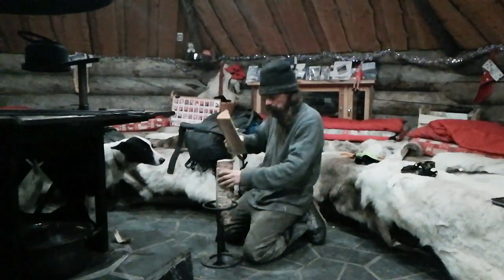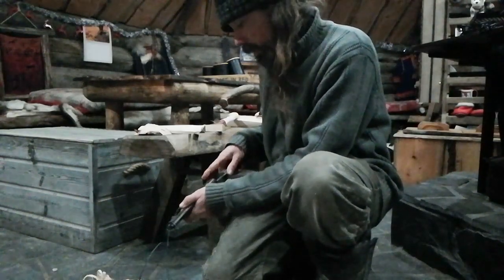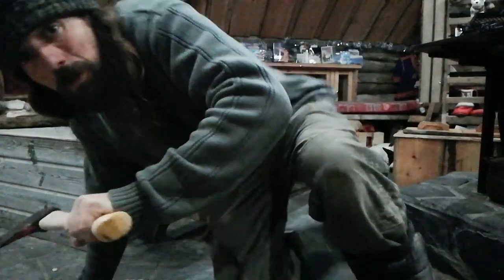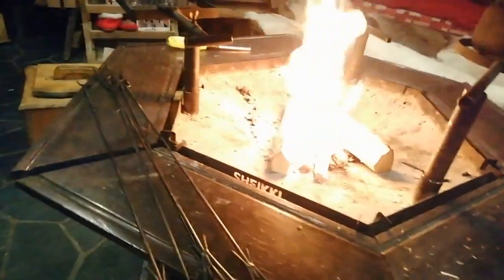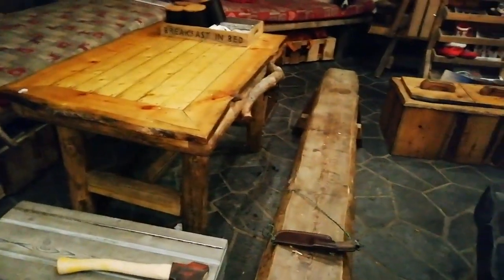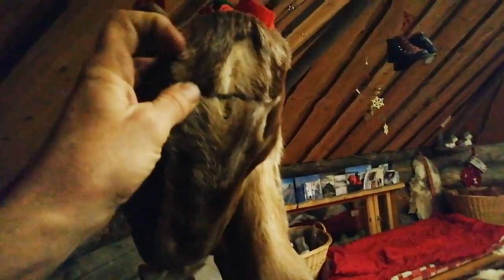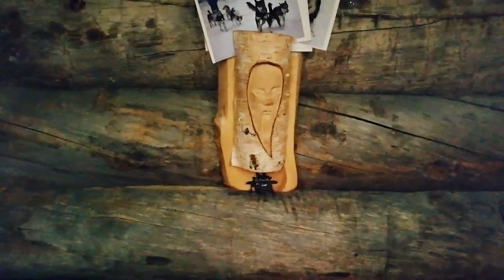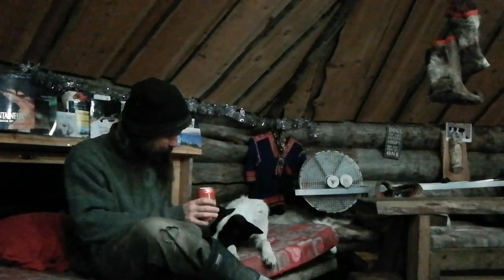Celebrating 800 subscribers.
Just hit 800 subscribers, massive thank you to all of you.